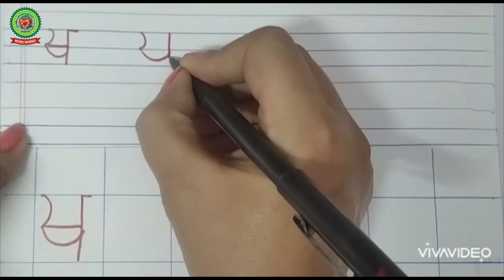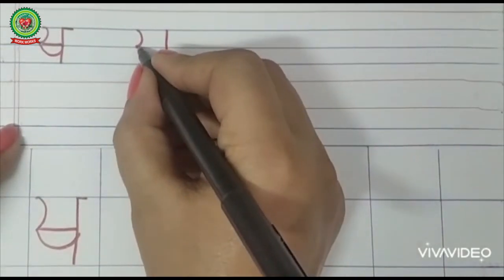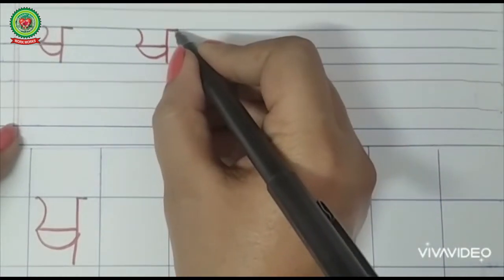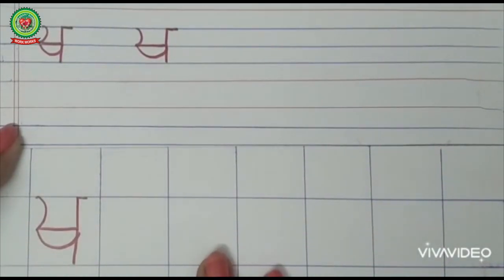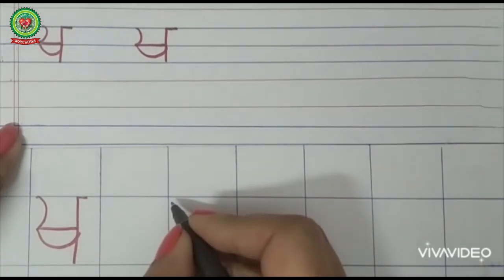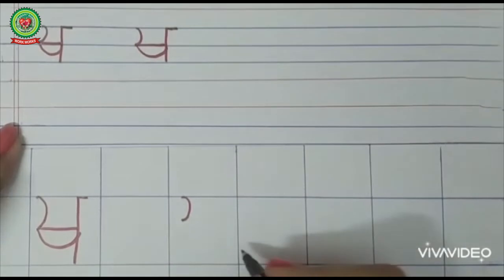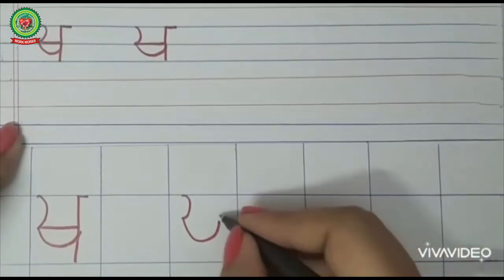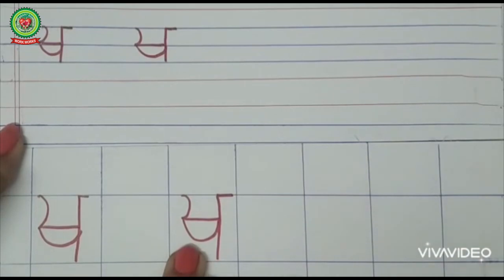Writing pg 20 7th letter of punjabi varnmala|Class 1|Holy Heart Schools|13 May 2020